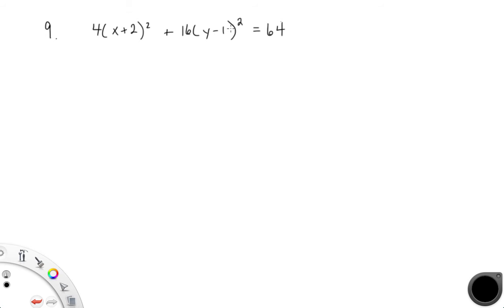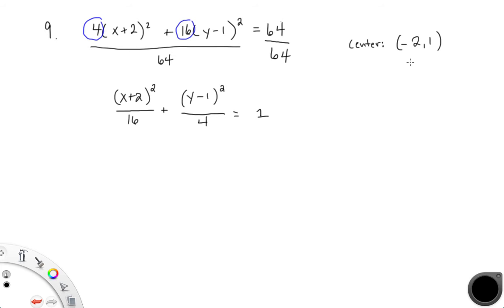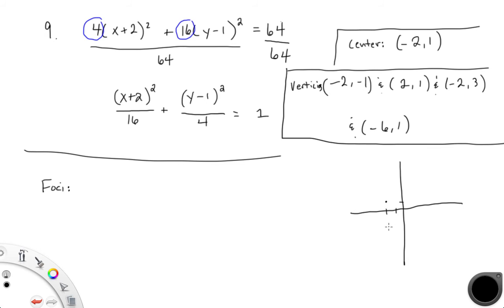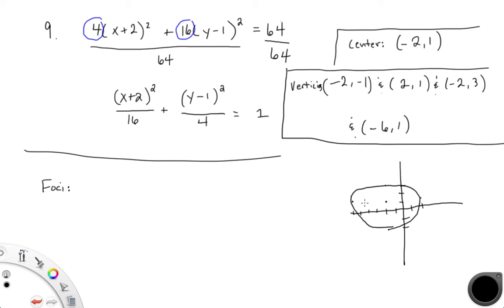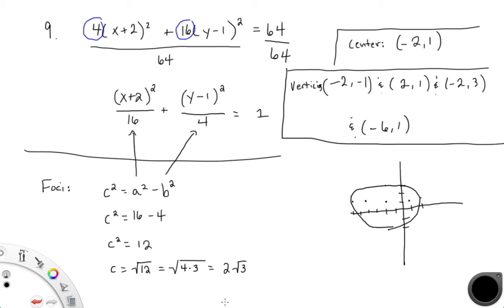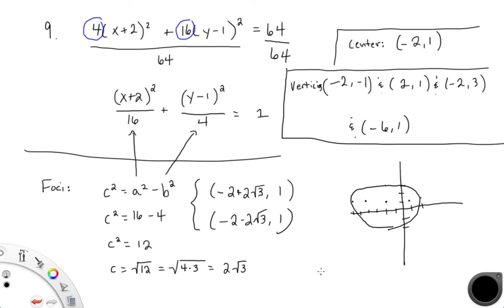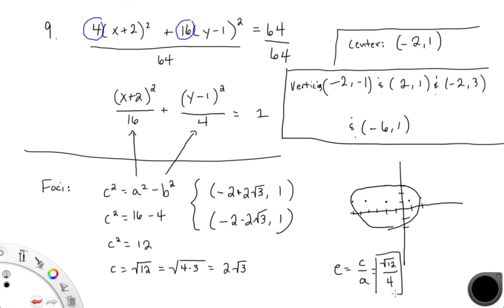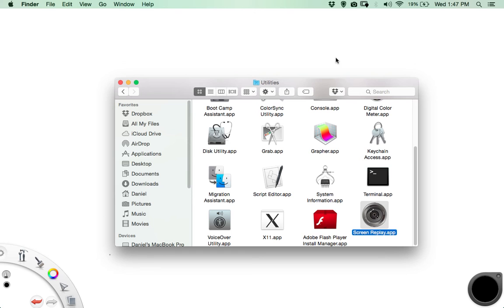Ellipse Problem May 13